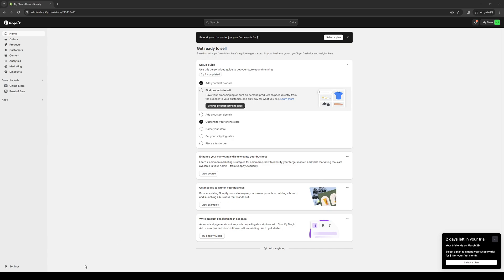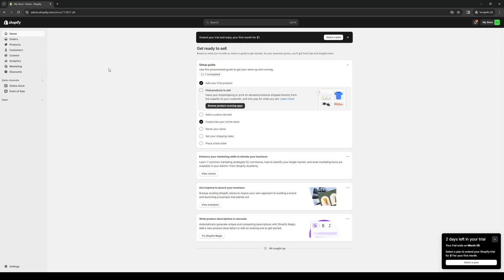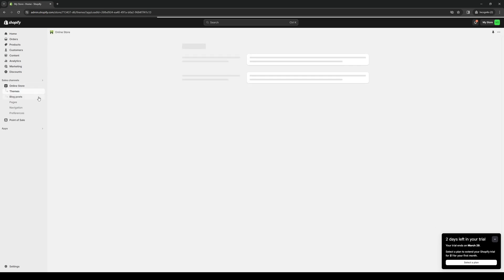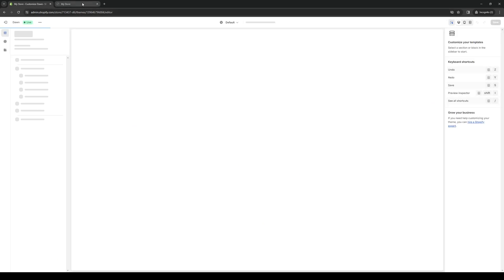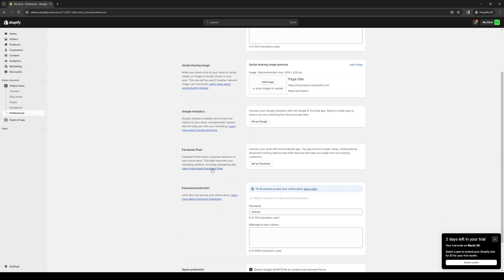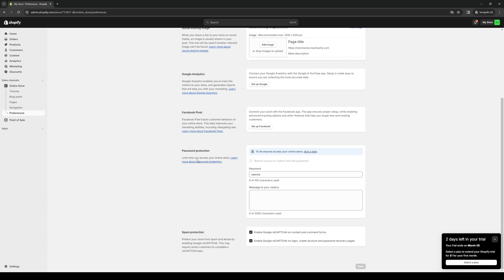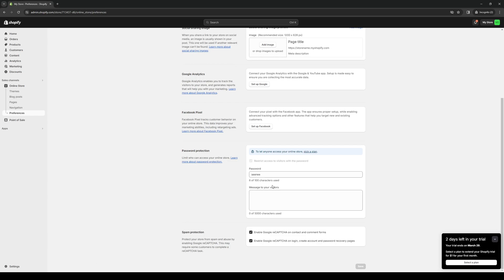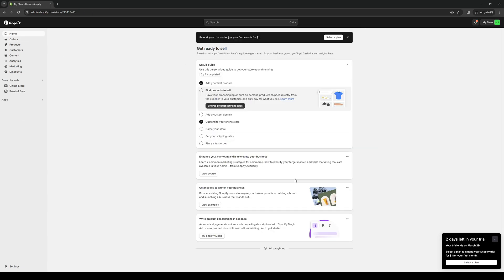How to Hide Shopify Store (Full 2024 Guide)